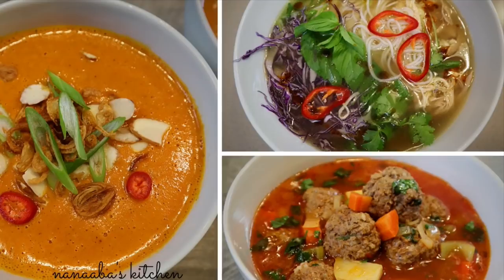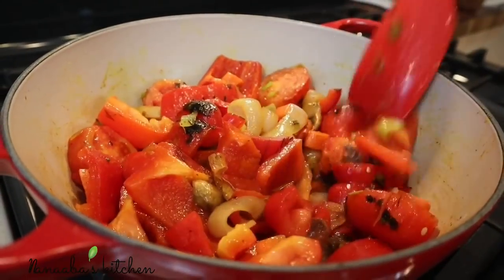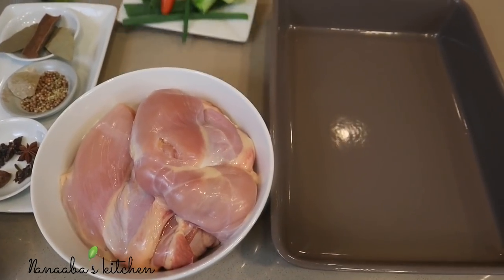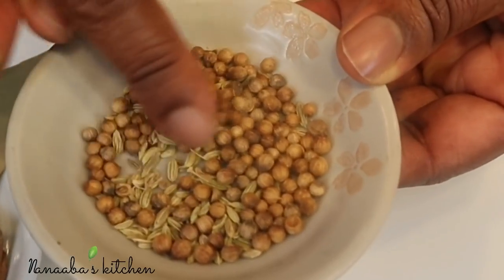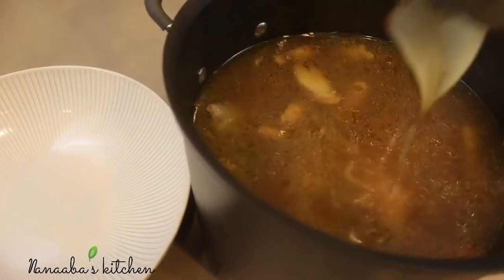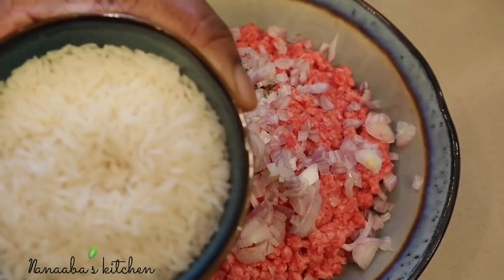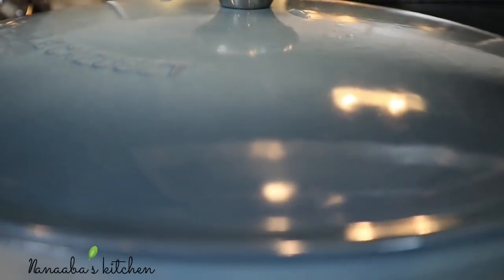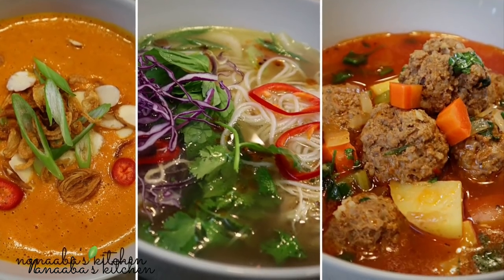3 Tasty Soup Recipes - Roasted Red Pepper Soup I Chicken Noodle Soup I Meatball Soup - How to make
Vietnamese Chicken Noodle Soup

INGREDIENTS  (ROASTED BELL PEPPER SOUP)

3 red bell peppers
2 Roma tomatoes
2 shallot onions
1/4 cup chopped leeks
1 medium carrot diced
3 cups coconut milk
1/2 teaspoon total black pepper
Salt to taste (I used 1 teaspoon total)
1/4 teaspoon turmeric
1/2 teaspoon ginger powder
Garnish (sliced almonds, crunchy fried onions, scallions, and Fresno chili’s)

INGREDIENTS (CHICKEN NOODLE SOUP, VIETNAMESE PHO INSPIRED)

3 deboned large chicken thighs
Chicken bones or wings
4 scallions
50 grams ginger
3 shallot onions
4 cloves garlic
1 teaspoon crushed black pepper
1/2 medium carrot
3 tablespoons of salt
Small piece of paper rock sugar ( substitute with 1 teaspoon sugar)
1 black cardamom pod
2 star anise
1/2 teaspoon of gloves
1/2 teaspoon of black pepper corns
Thumb size cinnamon bark or stick
2 dry bay leaves
3 litters of water

PREPPED INGREDIENTS FOR SERVING:

Vermicelli rice noodles

1-2 cups thinly shredded red cabbage
1/2 cop thinly sliced onions
1/2 cup cilantro
Thai basil ( substitute with regular basil)
Sliced scallions
Sliced Fresno chili (substitute with Serrano, or jalapeño)

INGREDIENTS (MEAT BALL SOUP INSPIRED BY MEXICAN ALBONDIGAS)

1 & 1/2 pound minced or ground beef
1/2 teaspoon garlic powder
1/2 teaspoon crushed black pepper
1/2 teaspoon salt (for meat balls)
1/2 cup chopped shallots
1/2 cup rice (jasmine brand)
1 cup total tomato sauce
1 litter chicken stock
1 litter water
4 cloves garlic chopped
Salt and black pepper
1 bay leaf
1/2 cup each diced carrots, onions and celery (Mirepoix)
1 cup each  Yukon Gold potatoes and red potatoes diced

✔Facebook group - Facebook.com/chop time, yes friend!